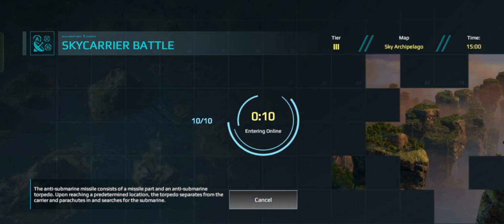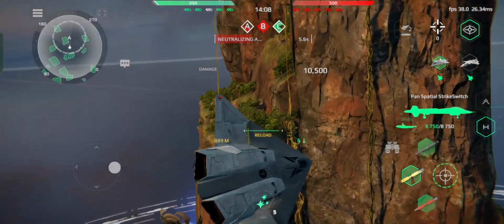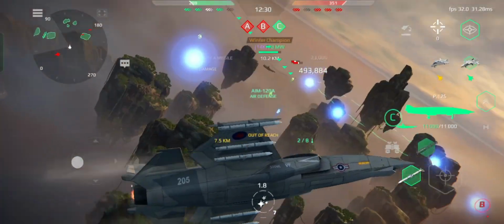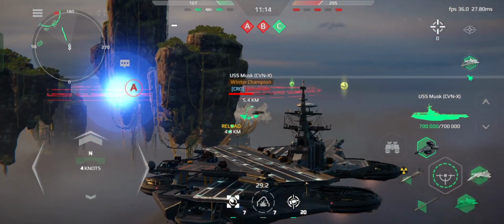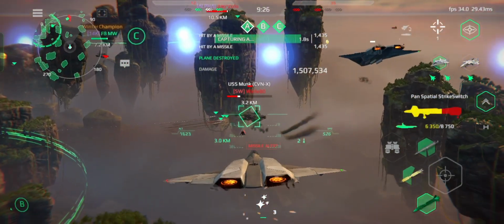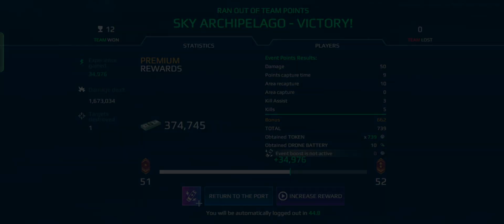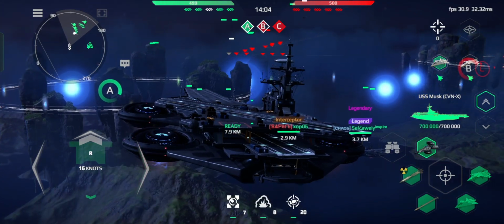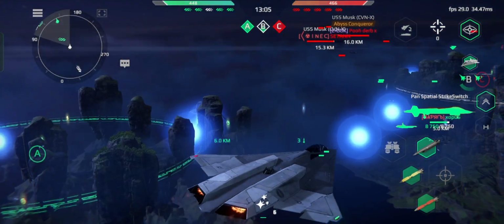How to win 100% Sky Carrier mode without being touched even once (I'm not joking literally)